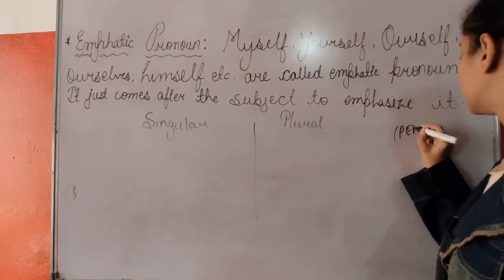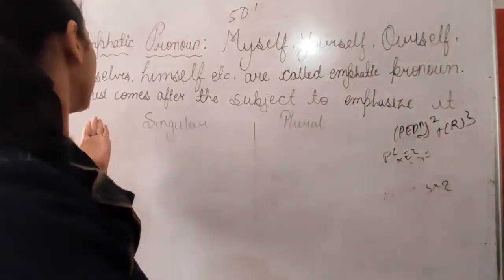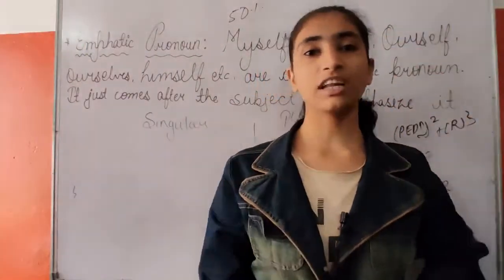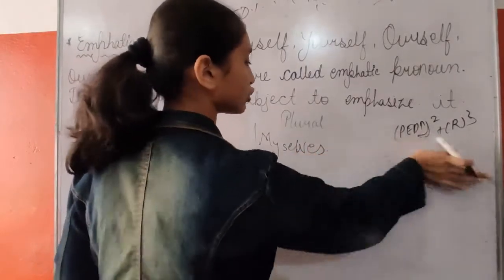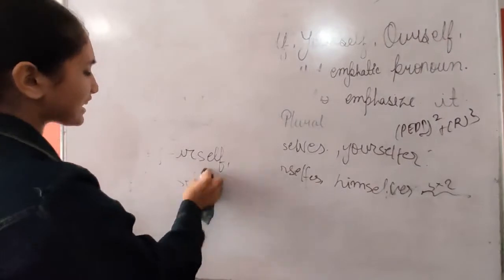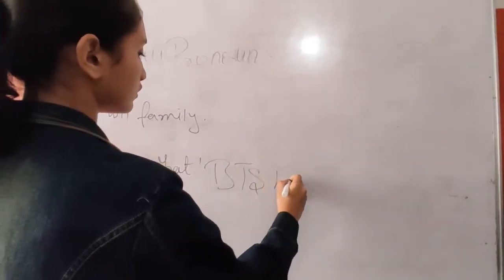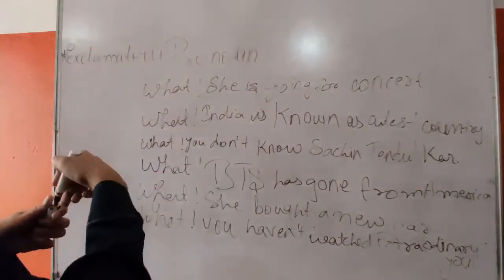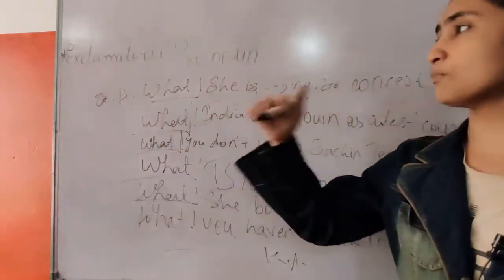Emphatic and Exclamatory Pronoun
Hey , guys sanghae one again welcome back to your own you tube
channel western lingua and today we goona to learm emphatic pronoun.

So, lets cheer up linguaris bye